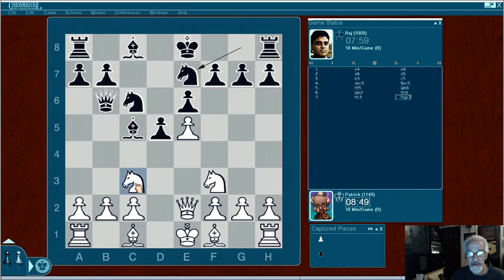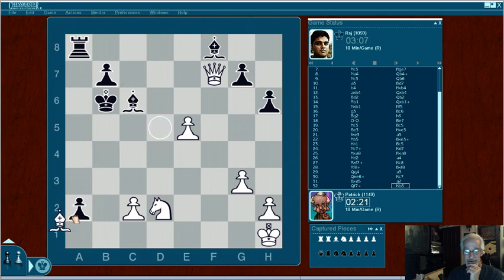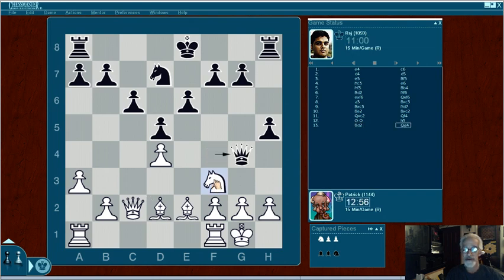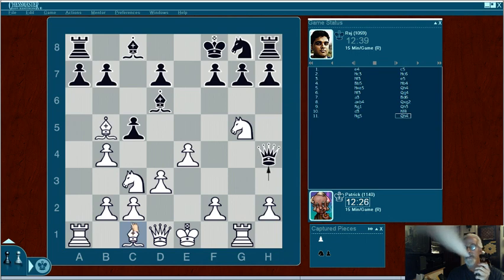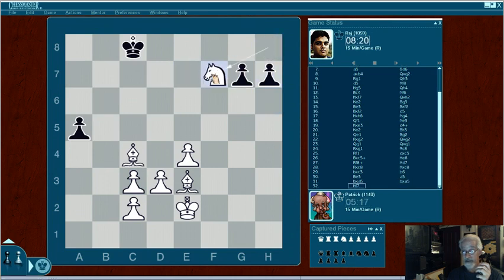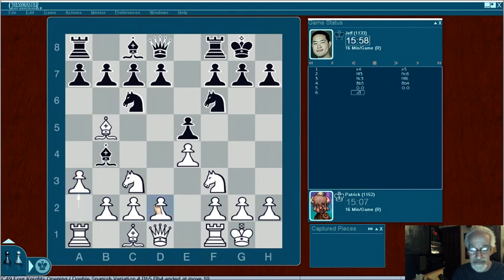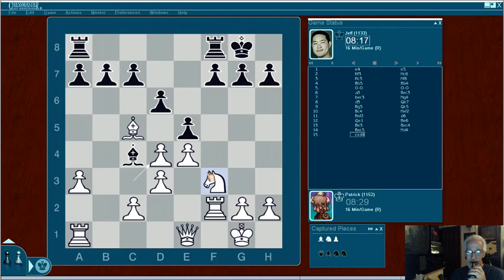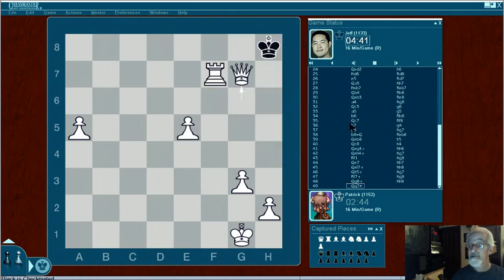Chessmaster games Subscribathon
I play some games against Chessmaster weak characters with mixed results as part of my 'Subscribathon'. I do win in the end!